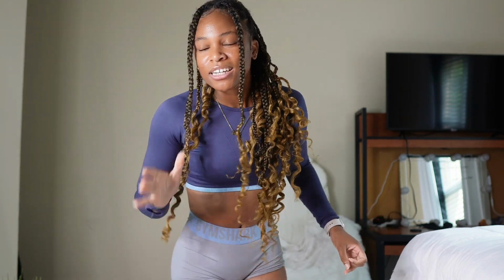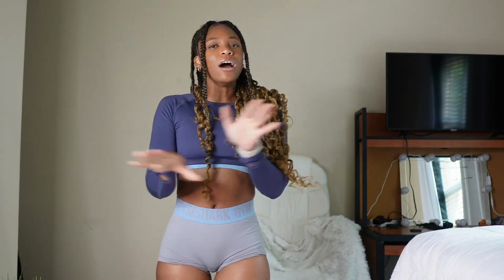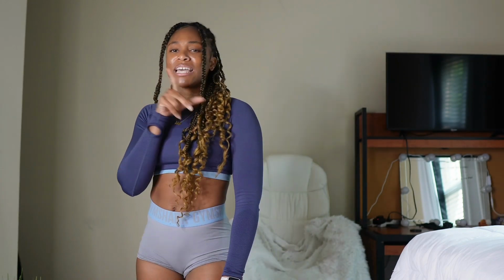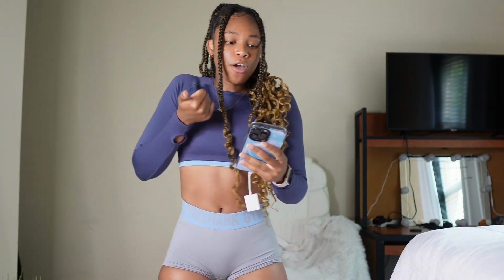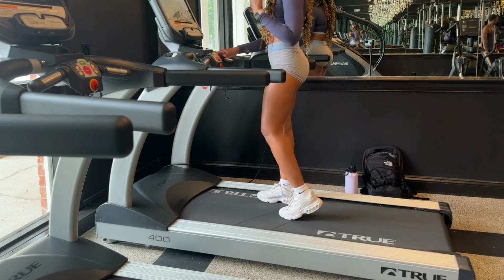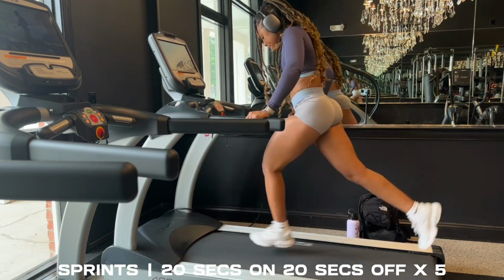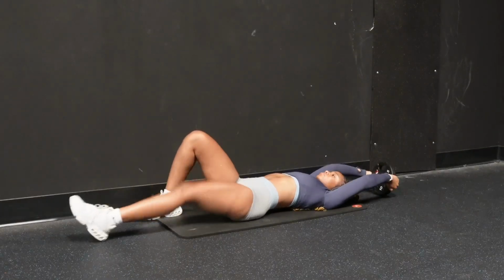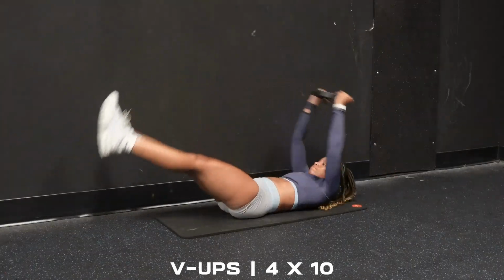HOW TO GET ABS IN 4 WEEKS? | MY WEEKLY ABS & CARDIO ROUTINE | WHAT I EAT?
Limited spots!!! Sign up for only $29.99

Code NIKA to SAVE!!